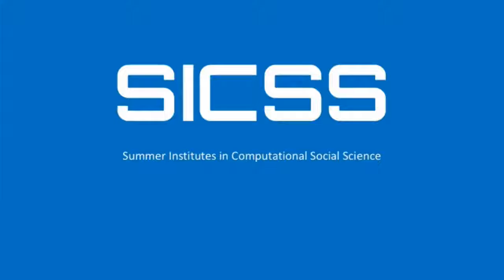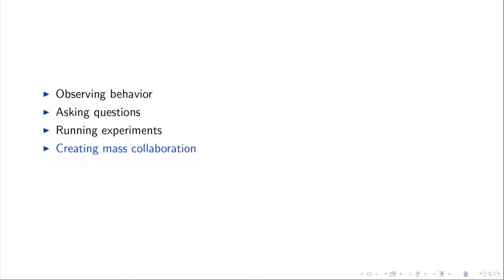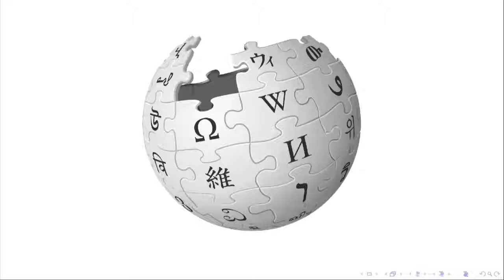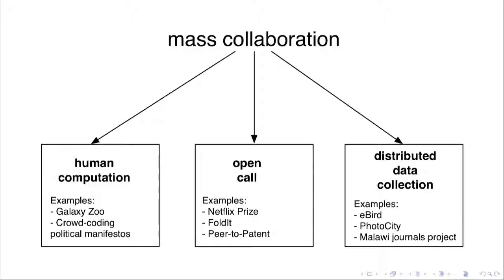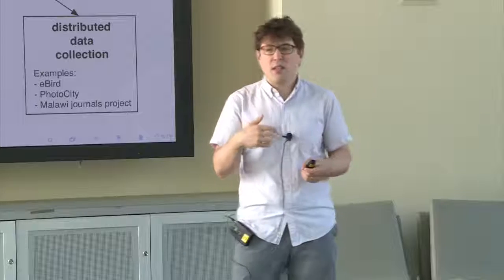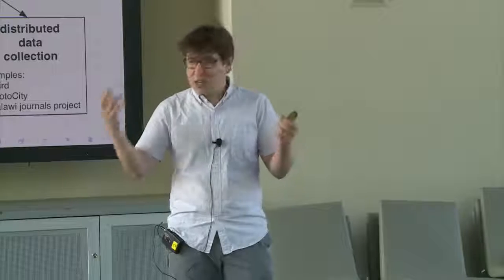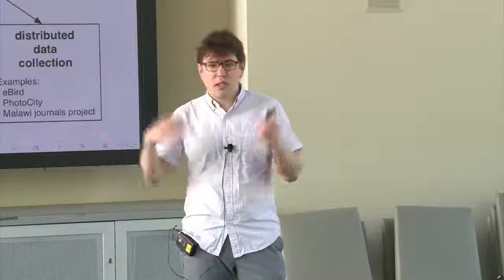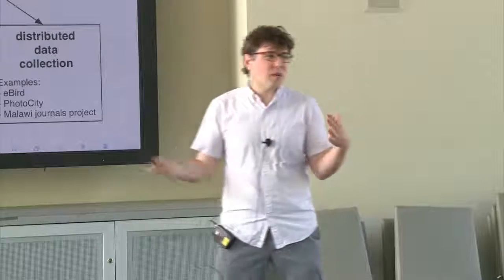SICSS 2018 - Mass Collaboration (Day 5. June 22, 2018)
Matthew Salganik talks about mass collaboration at the 2018 Summer Institute in Computational Social Science at Duke University.